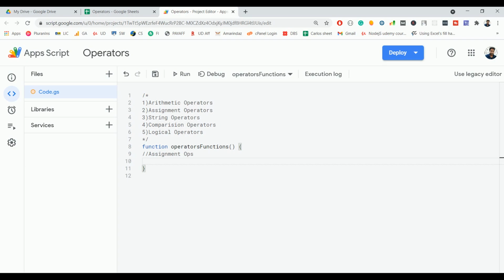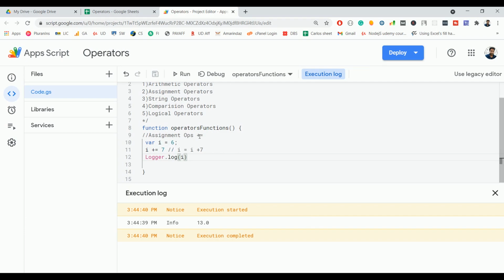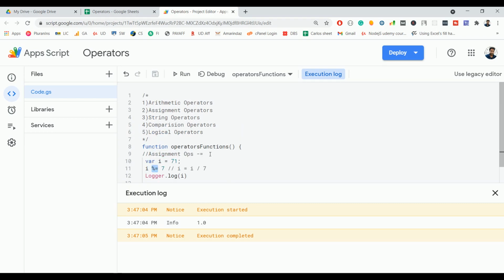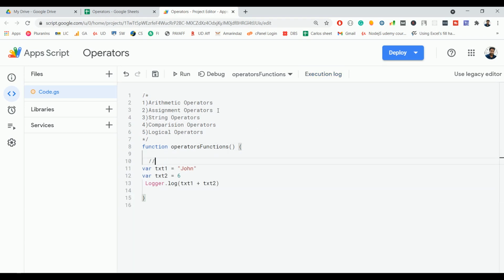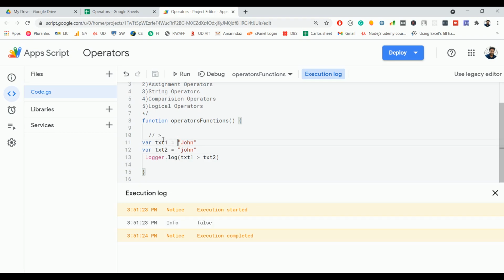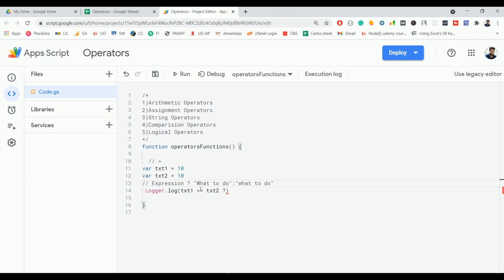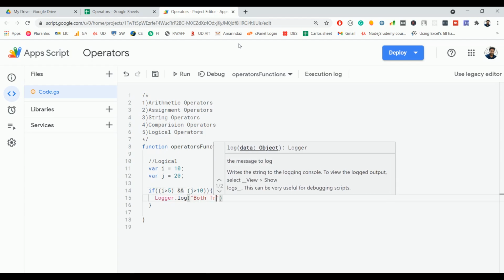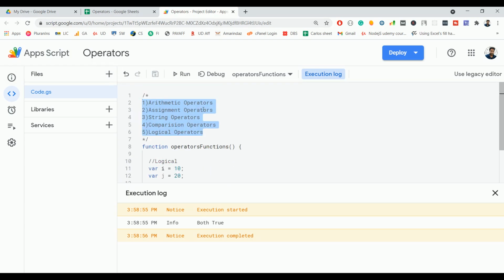Types Of Operators in Google Apps Script | Assignment | String | Comparison | Logical | Ternary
In this video, you're going to learn different types of operators in Google Apps Script. Operators are the fundamentals of any programming language and you must familiar with Apps script operator to write an efficient code.

Timestamp
00:14 Introduction to Assignment Operators
01:04 Addition Assignment Operators
02:14 Subtraction Assignment Operators
02:55 Multiplication Assignment operators
03:33 Division Assignment operators
04:00 Modulus Assignment operators
04:30 String operators
06:30 Comparision operators
07:28 Not equal to operator
08:02 Greater than Operator
09:12 Lesser than Operator
09:20 Greater than or equal to Operator
10:15 Lesser than or equal to Operator
10:20 Ternary Operator
12:10 Logical Operators
12:20 AND Operator
13:43 OR Operator
14:22 NOT Operator

_Audio & Microphone